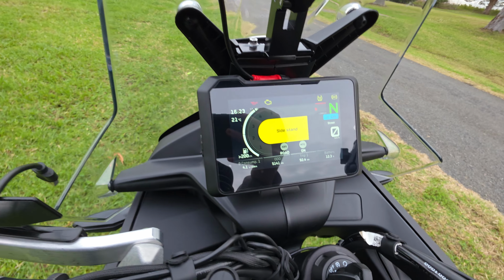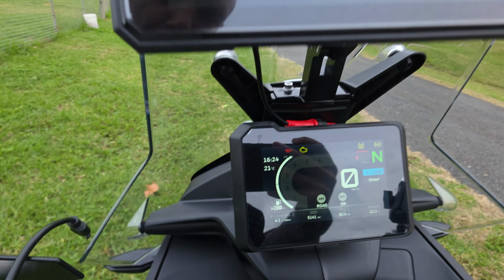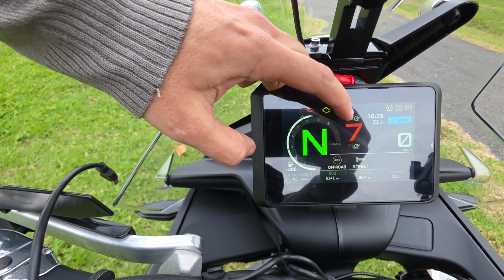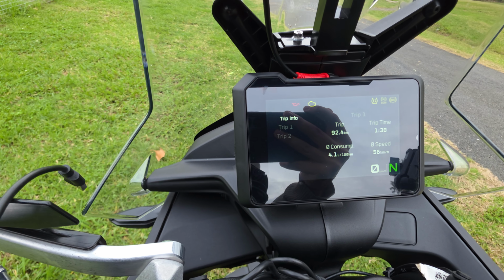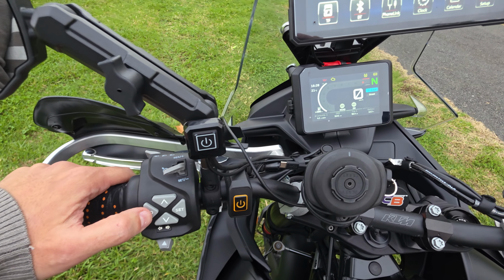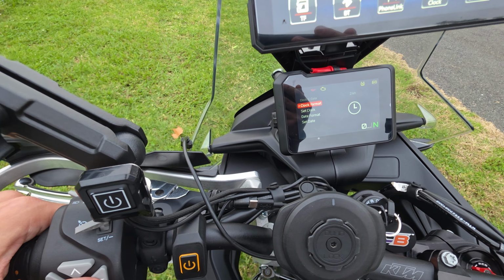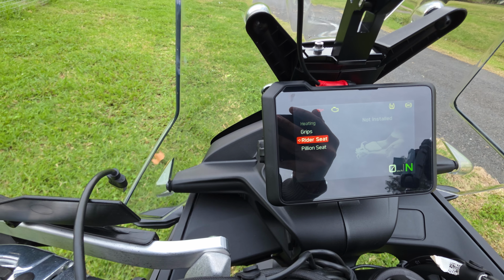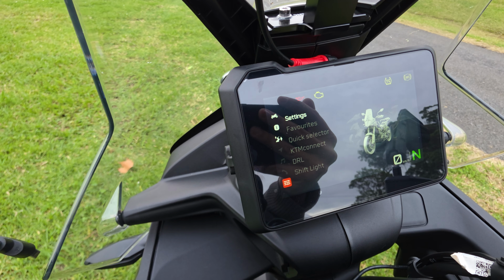2024 KTM 890 Adventure - Dashboard overview and functions, rally mode, and how to navigate the menu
*Correction: When using the rally mode, the numbers are the opposite of what I said. Number 1 is the less intrusive traction control, and number 9 is the more conservative one.

2024 KTM 890 Adventure | Technical Specifications
🚀 Engine & Performance
Engine Type: 889cc, 2-cylinder, 4-stroke, Parallel Twin (LC8c)

Bore x Stroke: 90.7 mm x 68.8 mm

Cooling: Liquid-cooled with water/oil heat exchanger

Fuel System: Bosch EMS with Ride-by-Wire (46mm Dell’Orto throttle bodies)

Max Power: 105 hp (77 kW) @ 8,000 rpm

Max Torque: 100 Nm (73.8 lb-ft) @ 6,500 rpm

Transmission: 6-speed with PASC™ Slipper Clutch (Power Assisted)

Final Drive: 520 X-Ring Chain

🚲 Chassis & Suspension
Frame: Chromium-Molybdenum-Steel frame, powder-coated (Engine as stressed element)

Front Suspension: WP APEX 43mm USD Forks; 200mm (7.9") travel

Rear Suspension: WP APEX Monoshock (Preload & Rebound adjustable); 200mm (7.9") travel

Front Brakes: Dual 320mm discs, 4-piston radially mounted calipers

Rear Brakes: Single 260mm disc, 2-piston floating caliper

ABS: Bosch 9.3 MP (Cornering ABS & Off-road mode)

Front Tire: 90/90-21 (Tubeless spoked wheel)

Rear Tire: 150/70-18 (Tubeless spoked wheel)

📏 Dimensions & Weight
Wheelbase: 1,509 mm (59.4 in)

Seat Height: Adjustable 840 mm / 860 mm (33.1 / 33.9 in)

Ground Clearance: 233 mm (9.2 in)

Dry Weight: 196 kg (432 lbs)

Curb Weight (Full Fuel): Approx. 215 kg (474 lbs)

Fuel Capacity: 20 Liters (5.3 US gal)

🛠️ Electronics & Features
Display: 5-inch Color TFT with KTMconnect (Turn-by-turn navigation)

Ride Modes: Street, Rain, Off-road (Optional Rally Mode)

Rider Aids: MTC (Lean-sensitive Traction Control), Motor Slip Regulation (MSR), Cruise Control (Optional)

Lighting: Full LED headlight, taillight, and indicators